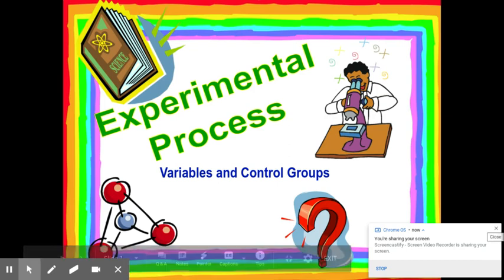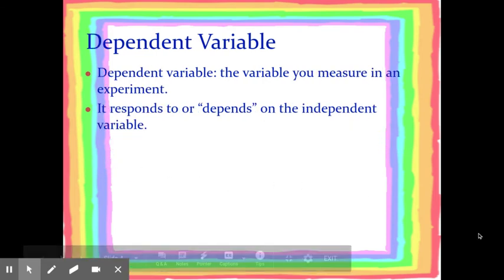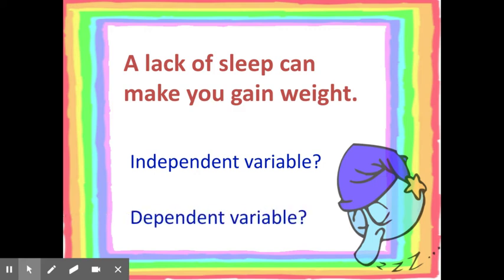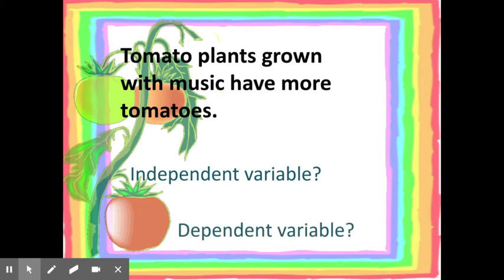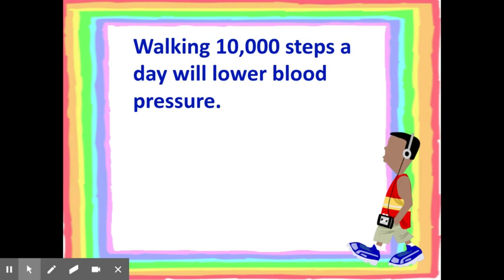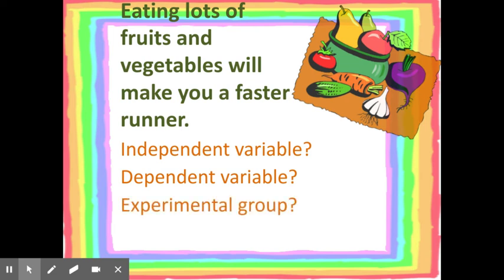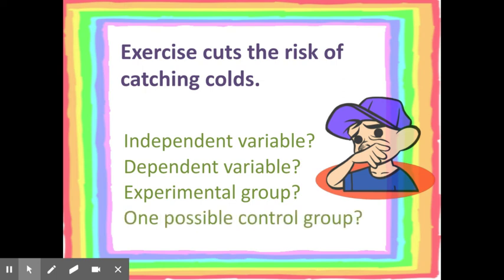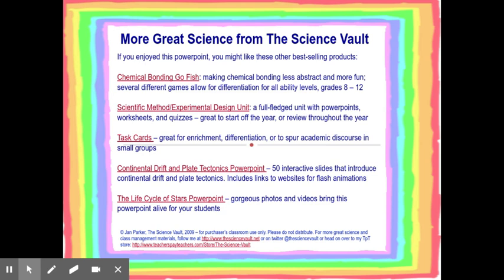Independent and Dependent Variables etc.